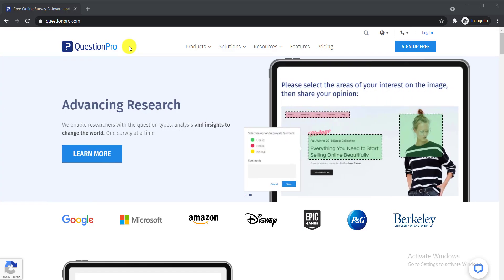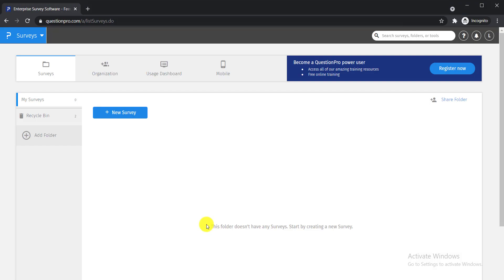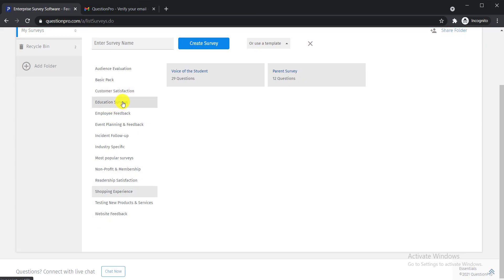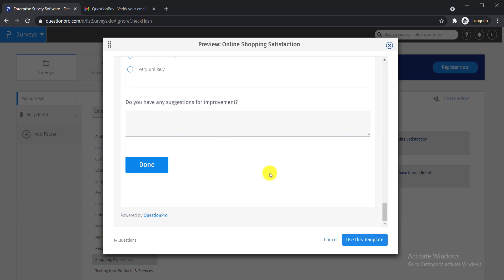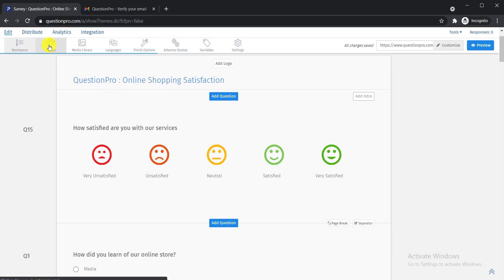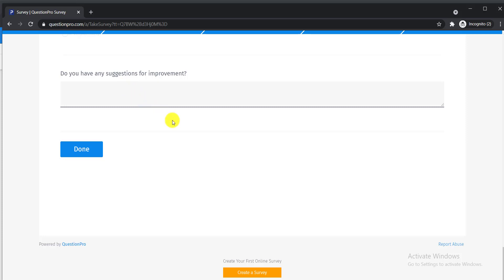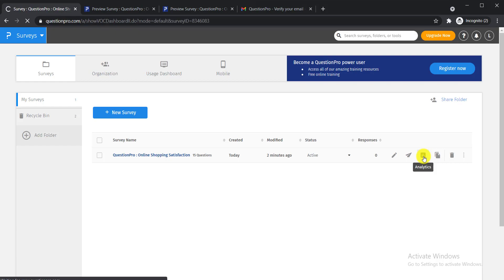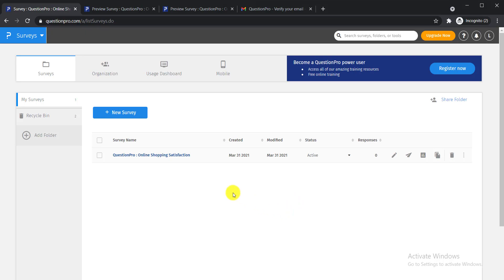How To Create Free Online Survey Or Research Question Using Question Pro |Free online Questionnaire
QuestionPro provides powerful online survey software designed to help you make better business decisions. Our easy to use software includes tools for creation, distribution, and analysis of online surveys, polls, forms, and quizzes.
QuestionPro is a versatile, easy to use survey platform that provides great service. It has been instrumental in helping us collect information easily from our various